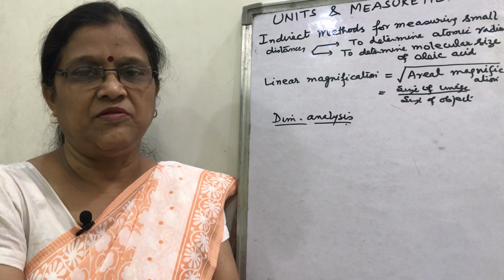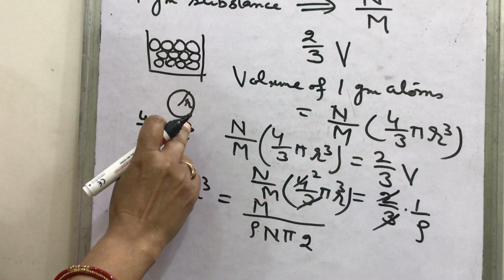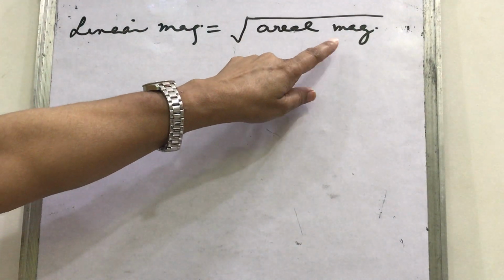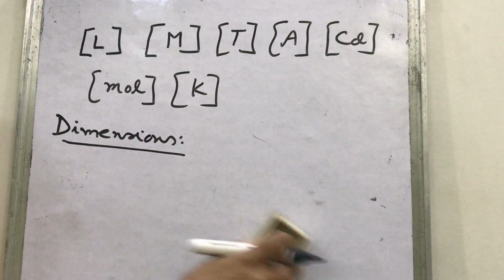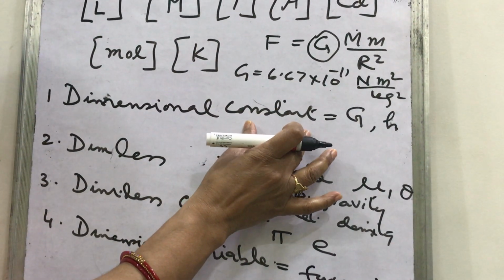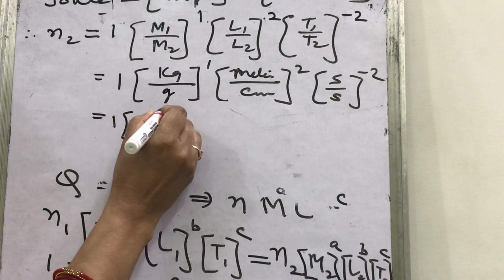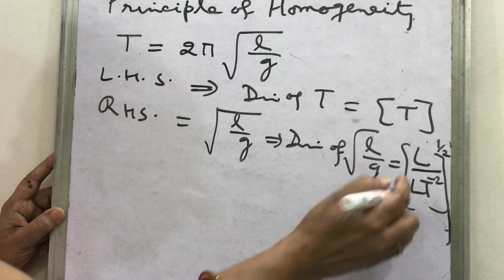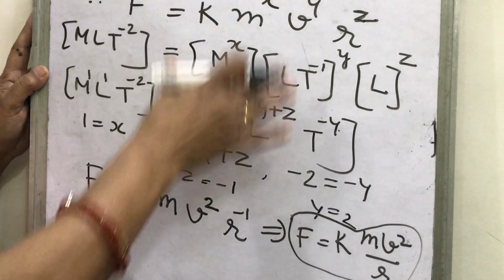Dimensional Analysis || System of units || significant Figures || Accuracy || precision || Parallax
Dimensional Analysis ||  System of units || significant Figures || Accuracy || precision || Parallax Error Analysis